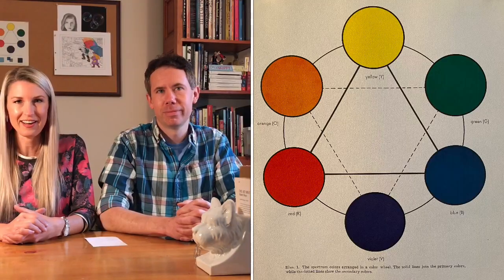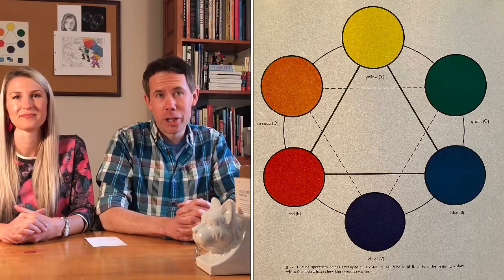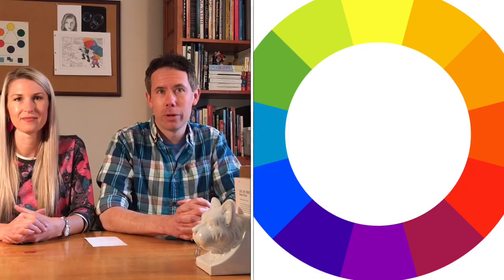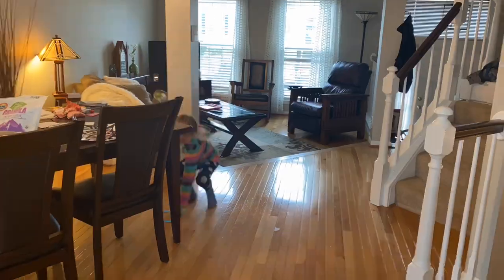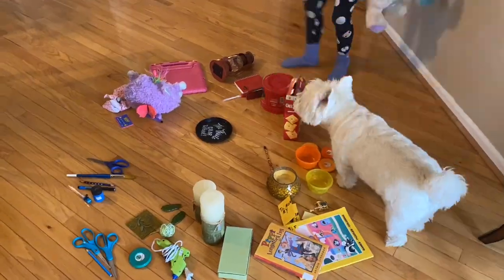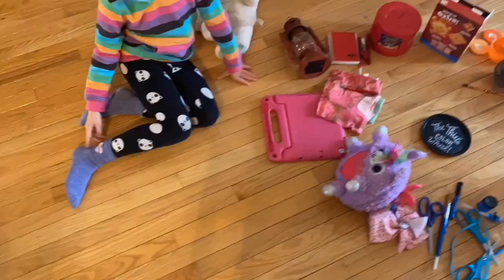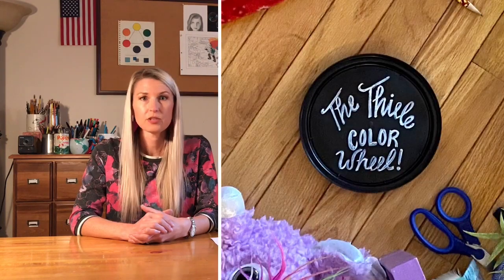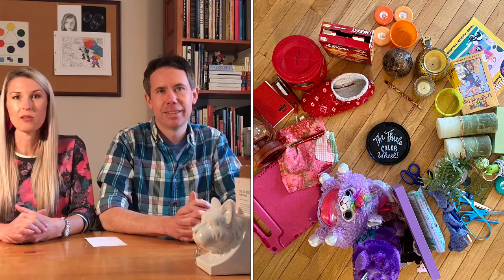Color Wheel Scavenger Hunt